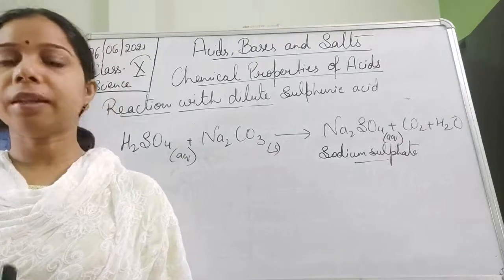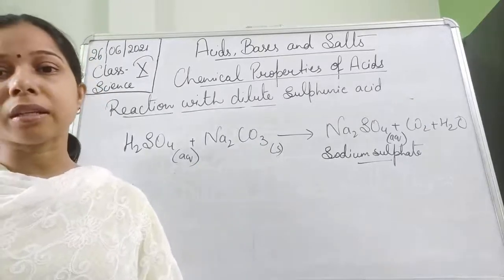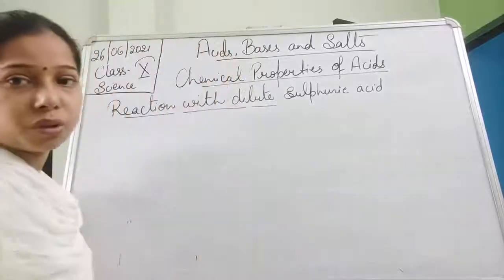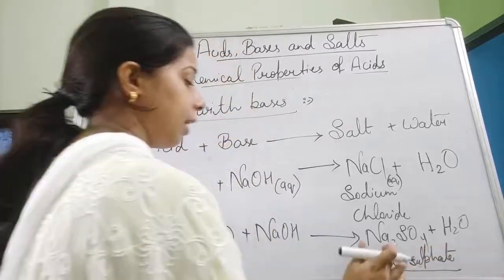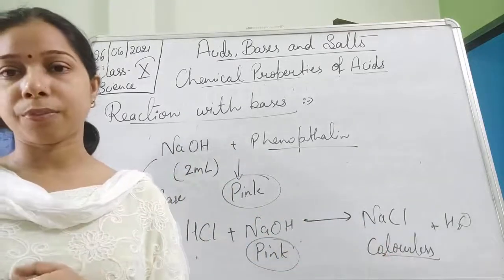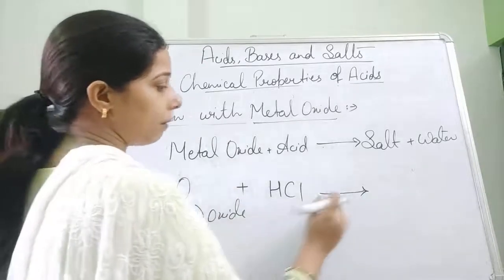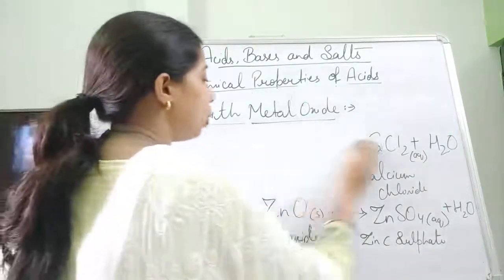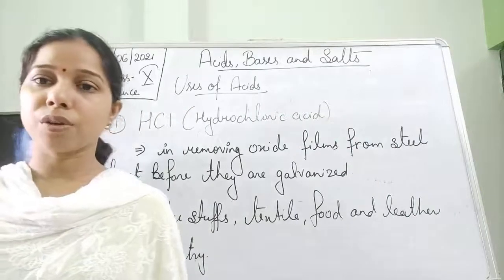Class X Science 26 06 2021 by Ms Mridulata upadhyay Acids, bases and salts